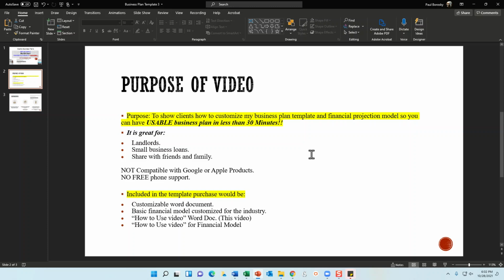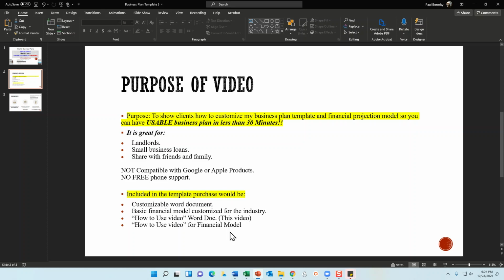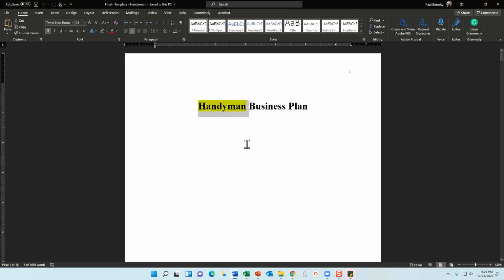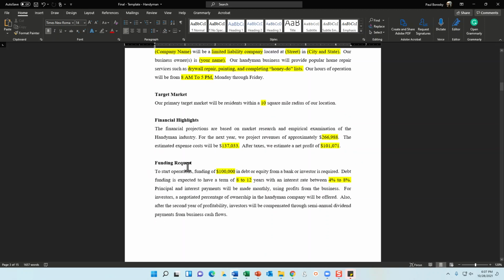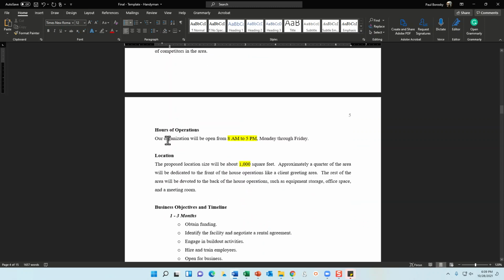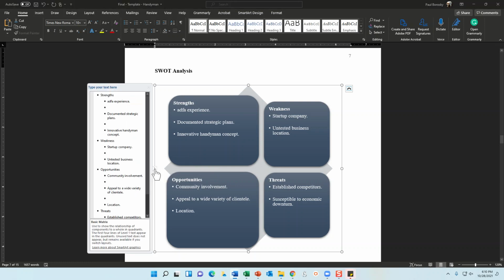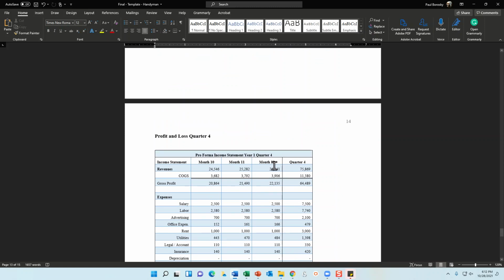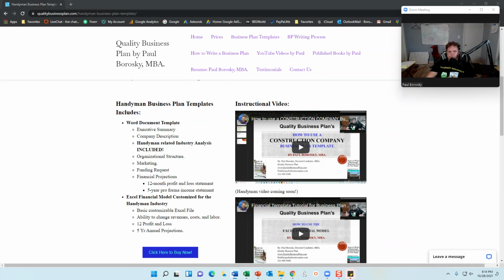How to use a HANDYMAN Business Plan Template by Dr. Paul Borosky, MBA.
In “How to use a HANDYMAN Business Plan Template” by Quality Business Plan’s Dr. Paul Borosky, MBA., we cover how to edit and customize a base HANDYMAN business plan template.  Included in your HANDYMAN business plan template purchase are a Word doc and Excel file.  In the Word Doc, you are able to add your business information into the different business plan segments such as:
• Executive Summary
• Company Description
• Industry Analysis (already complete on a national level!)
• SWOT Analysis
• Organizational Structure
• Organizational Chart
• Marketing
• Funding Request
• Financial Projections
• 12-month profit and loss
• 5 Year Pro Forma Income Statement Projections

Purpose: To show clients how to customize my HANDYMAN business plan template and financial projection model so you can have USABLE business plan in less than 30 Minutes!!
It may be great for:
• Landlords.

In the Excel file included would be your customizable HANDYMAN Financial Projection Model.  The HANDYMAN financial model is already populated with common revenues and costs for a HANDYMAN business.  However, you are able to customize the products and services offered as well as the prices and costs, to meet your needs.

Want more information about how to write your own HANDYMAN business plan?  Check out this link:

Struggling with your HANDYMAN business plan financial projections?  No worries, I have a template for this too!